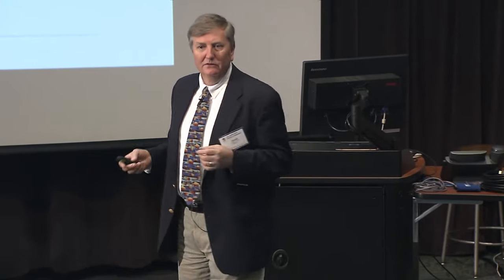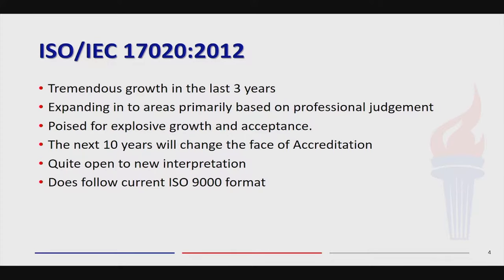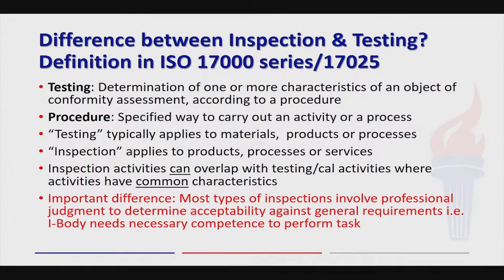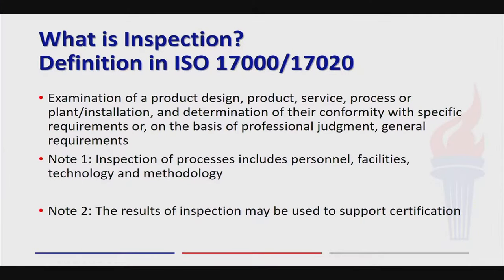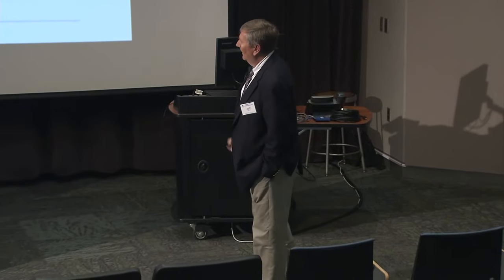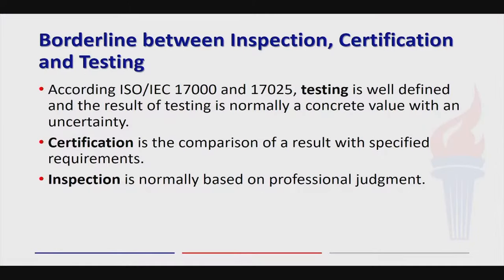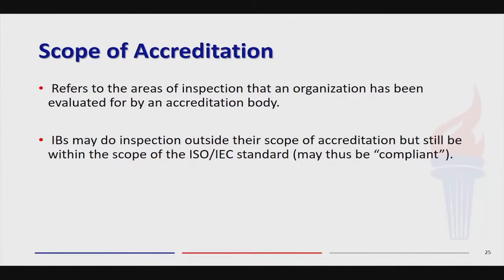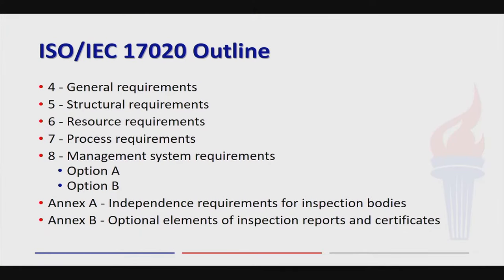ASQ Inspection Division Conference 2017 Dave Feist ISOIEC 17025 and 17020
ASQ Inspection Division Conference 2017
Grand Rapids, MI
September 14 – 15, 2017
Dave Feist:
ISO/IEC 17025 and 17020